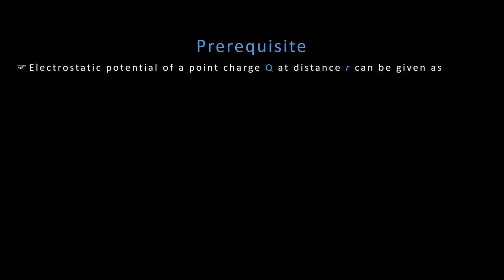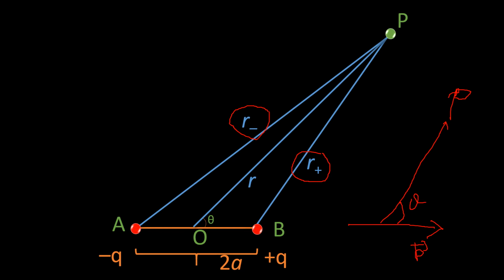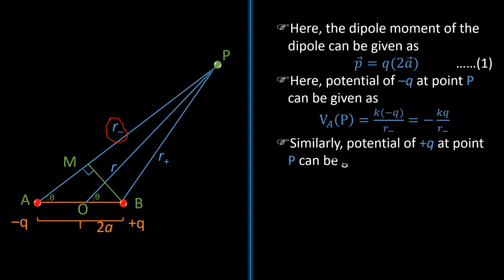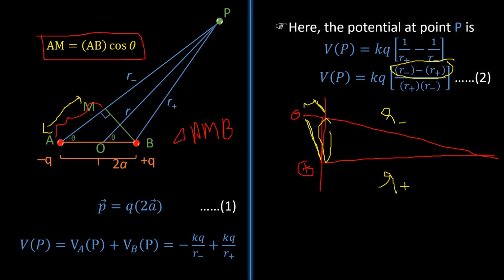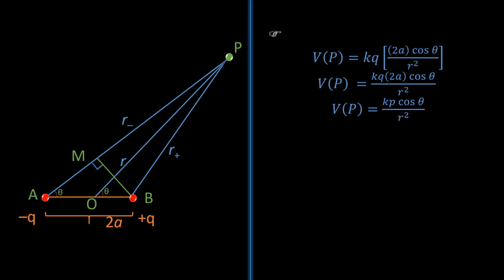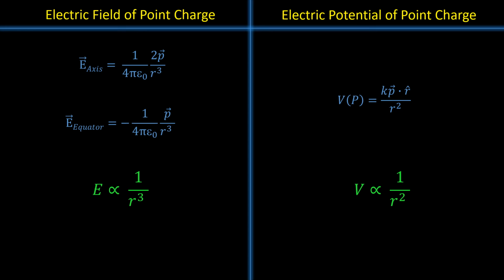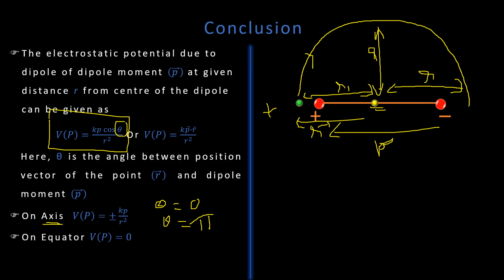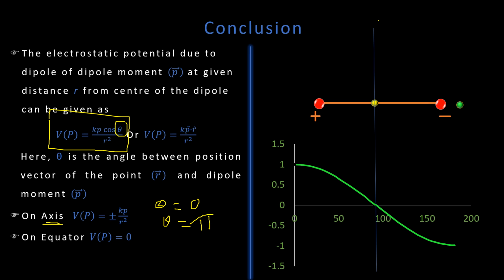2.2.5 Electrostatic Potential of electric dipole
(i) the process of determining electric potential of an electric dipole at a given point and
(ii) comparison of electric field and electric potential of a dipole
(iii) variation of electric dipole as a function of angular position of the point where potential is to be determined